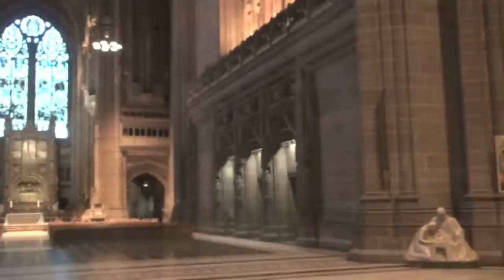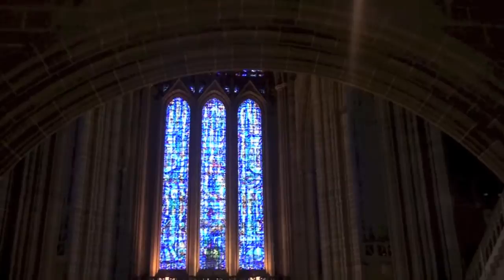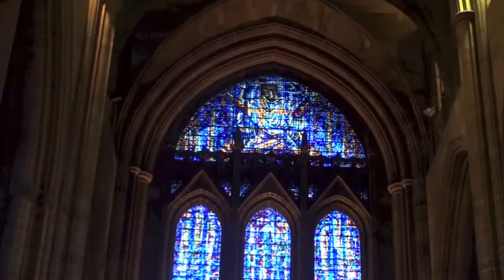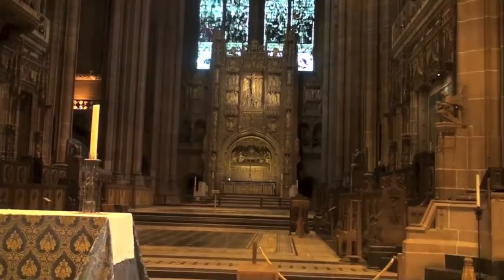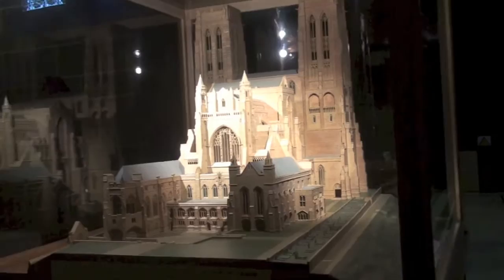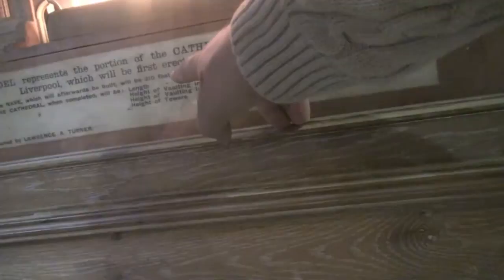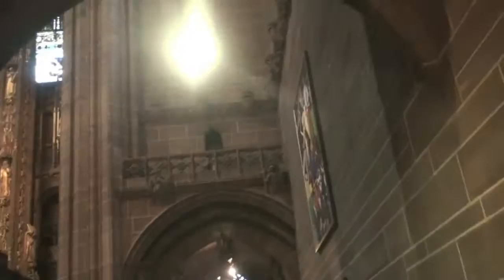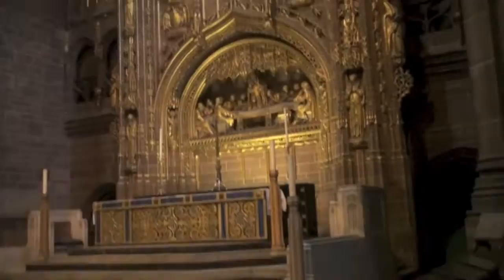Liverpool Cathedral HD (With Jeff Bate and Robert Wurtz II)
This is a casual look inside the Liverpool Cathedral (Anglican) in Liverpool, UK. It is the fifth-largest cathedral in the world with the largest pipe organ in the UK.